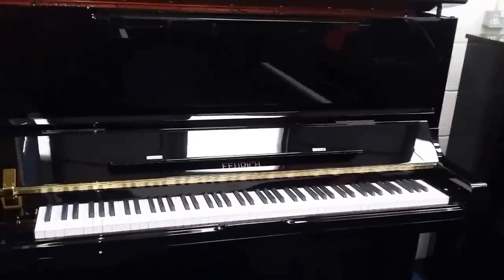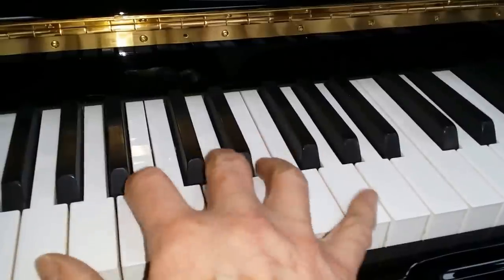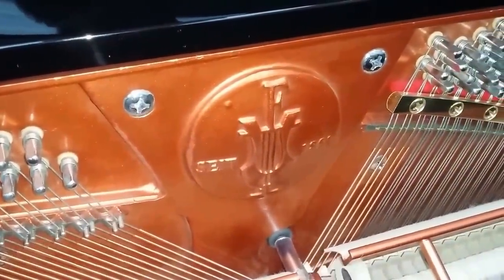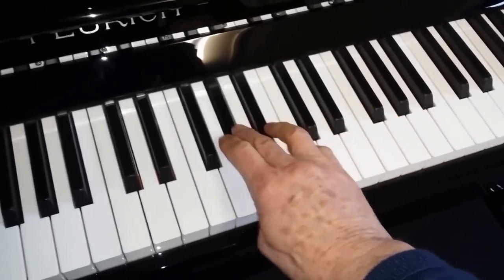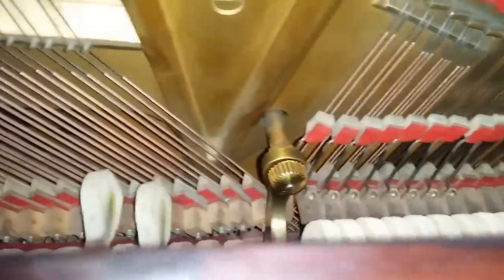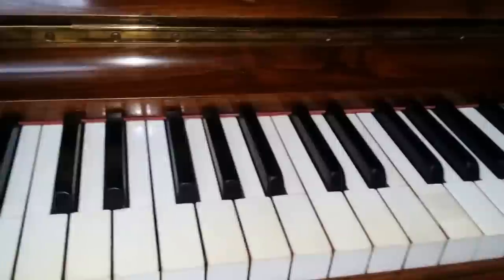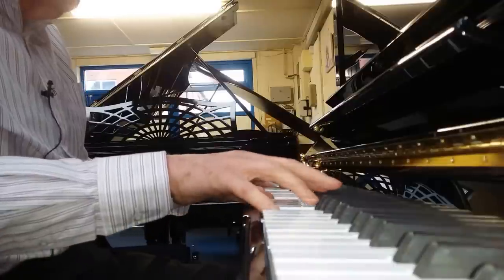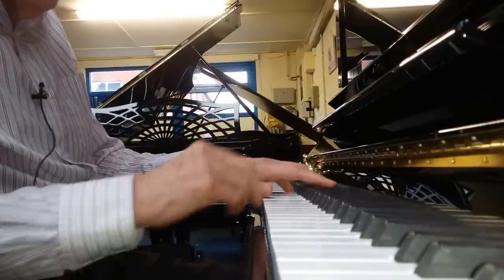Feurich 133 vs.125 and 122 upright pianos.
Feurich are one of our preferred makes of new piano